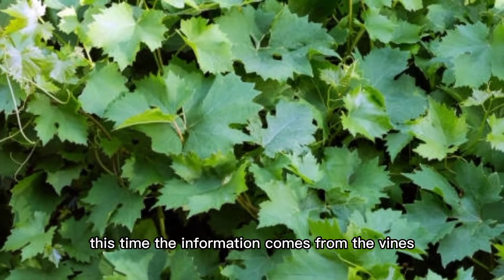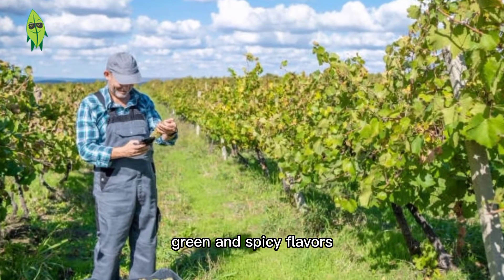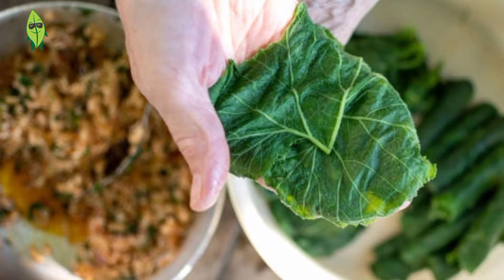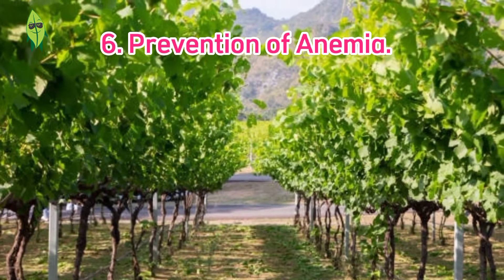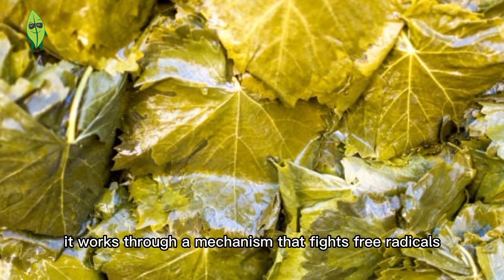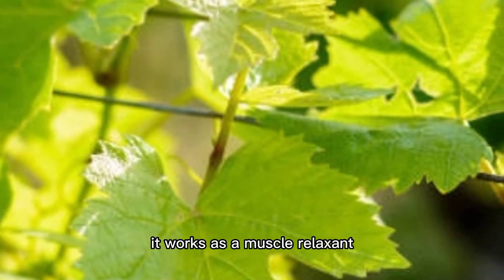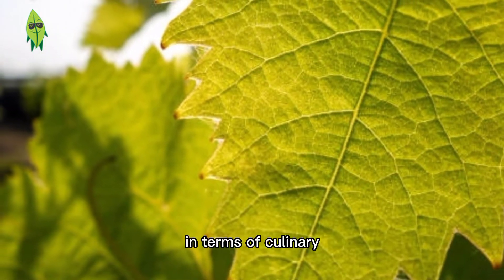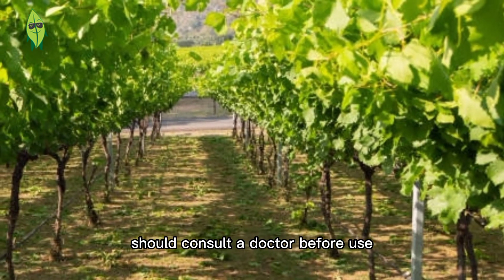17 Health Benefits of Grape Leaves for Body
This in Video about 18 Health Benefits of Grape Leaves for Body

Watch the explanation in this video, see also other information on the fansgreen channel page and playlist... And thank you for your attention and support for this channel by liking, commenting and subscribing... so that we can continue to provide useful information for all...  Greetings of love, always healthy and spirit always.